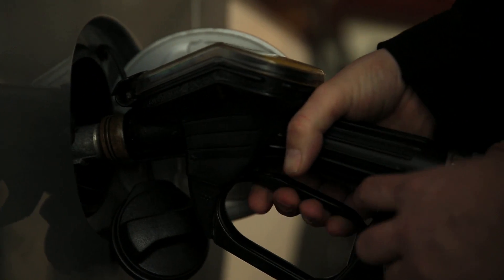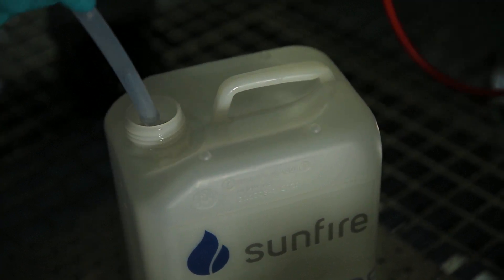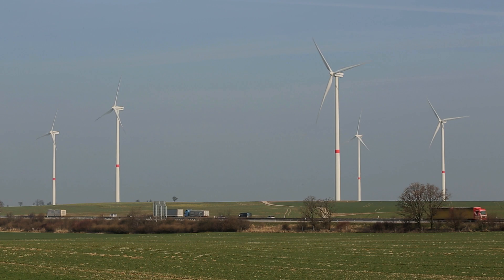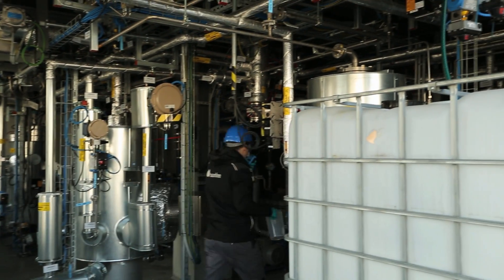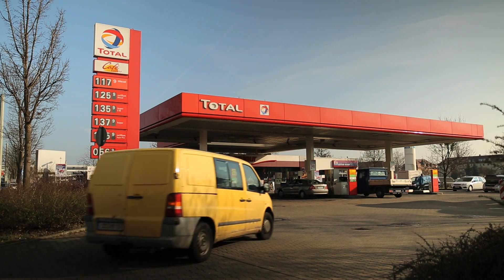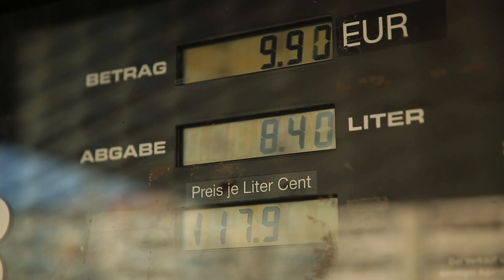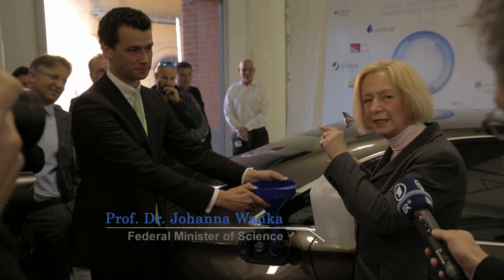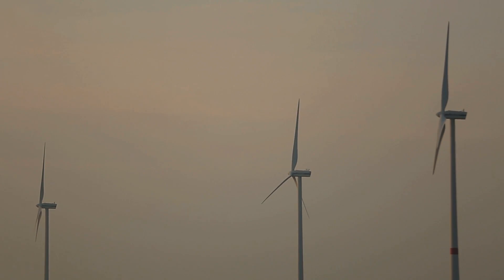Sunfire: Alternative fuels from air, water and renewable energy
***Sunfire is finalist of the innovative EDF Pulse Awards***

As developer and producer of reversible electrolysis and fuel cells, Sunfire is one of the two finalists in the category „Science & Energy“of the EDF Pulse Award. The innovation award will be determined via online voting until May 3rd

Sunfire, a pioneer in the field of high-temperature fuel cells and reversible electrolysers, announced that the company succeeded in producing synthetic diesel from air, water and green electrical energy for the first time. The cleantech company has built a unique demonstration rig for power-to-liquids, which was inaugurated by the German Minister of Education and Research, Johanna Wanka in November 2014. Recently, the plant reached its full operating condition and now produces synthetic diesel fuel with excellent eco-friendly properties. On behalf of the project partner Audi, an independent laboratory confirmed that the outstanding characteristics of the fuel are superior to the properties of fossil fuel.